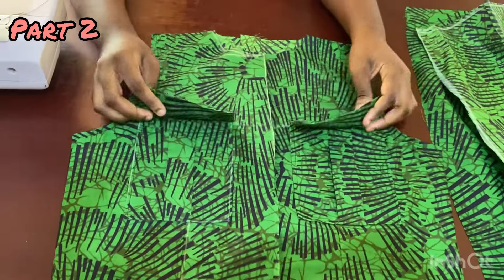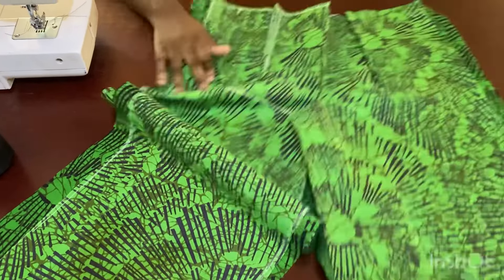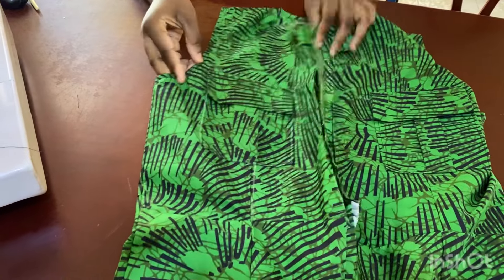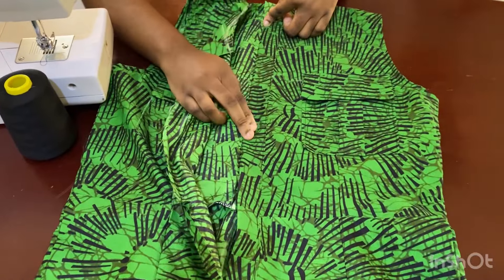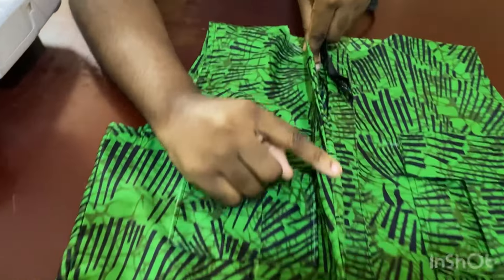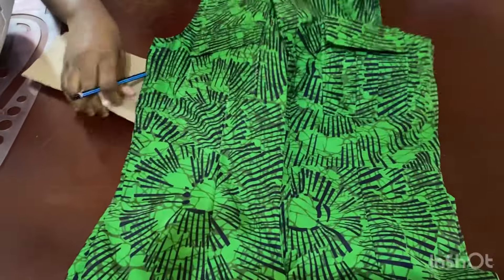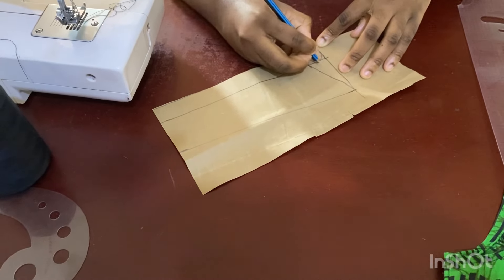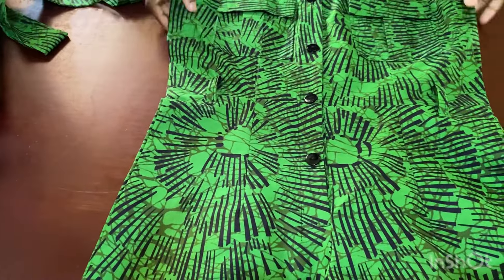How to sew the buttons down jumpsuit with cargo pockets and collar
This is a detailed tutorial on how to make an elegant jumpsuit. With patch pocket and belt. You will learn easy way to cut button down and patch pocket . In this jumpsuit tutorial, you will learn how to cut pocket flaps